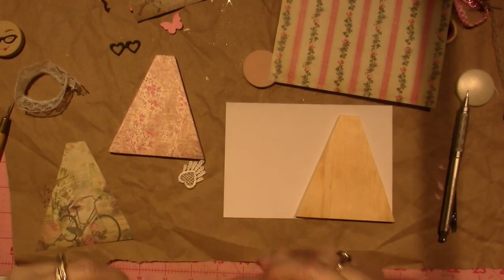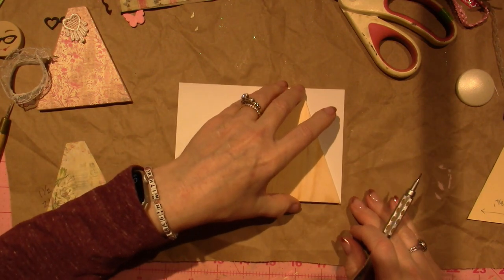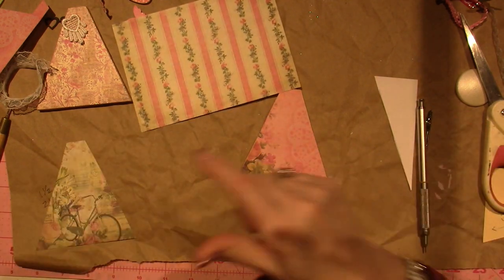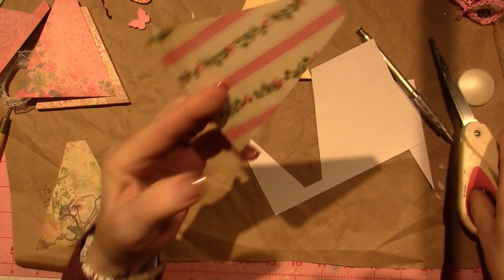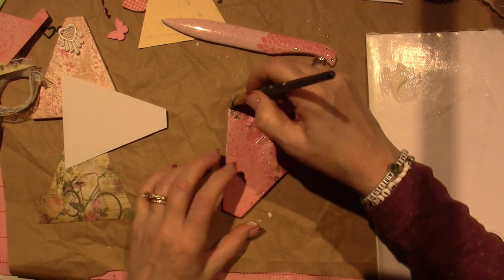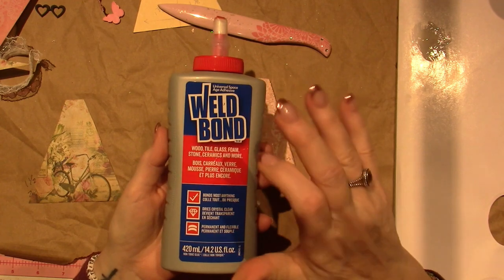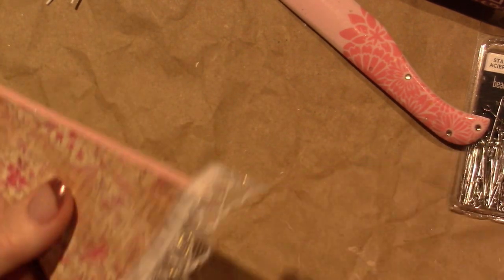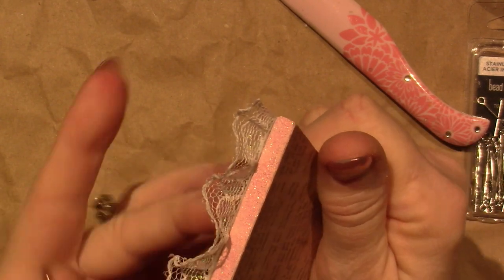Art Doll; Embellish the Body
This part was fun for me to get out my old supplies and play, TFW, Sara